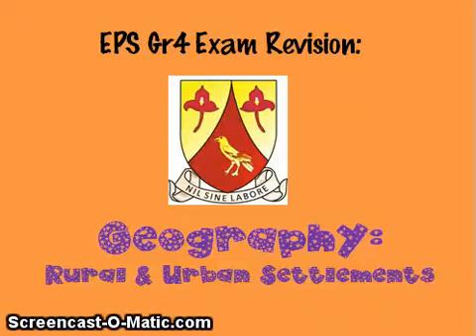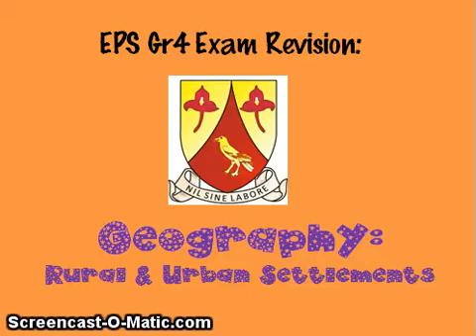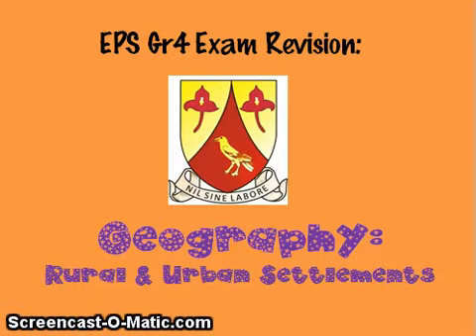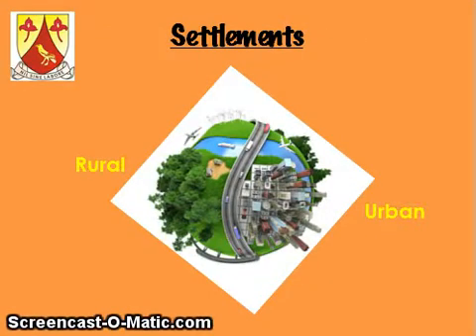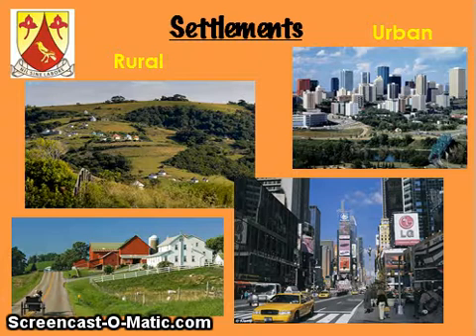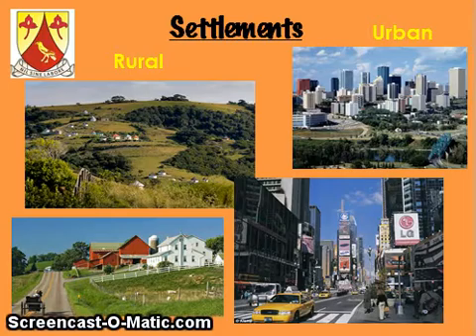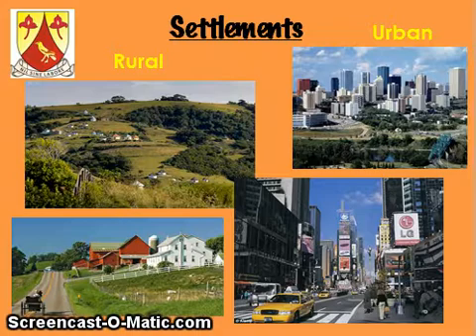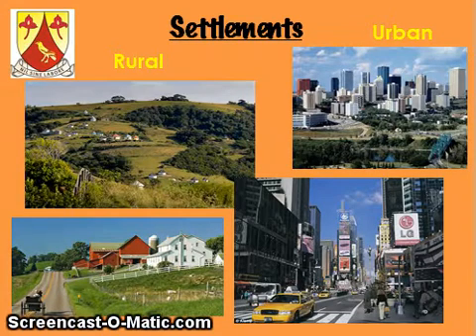EPS Gr4 Revision Geography Rural & Urban Settlements